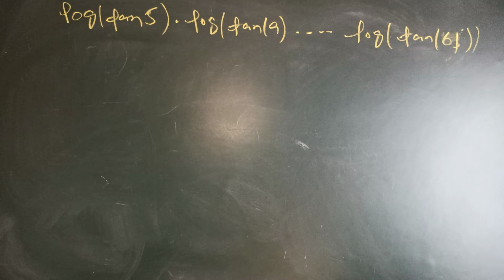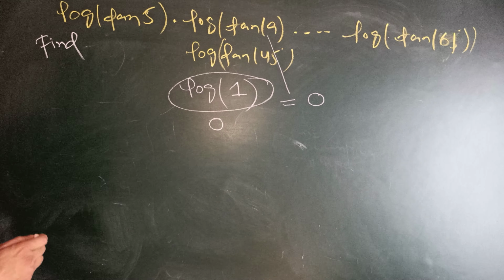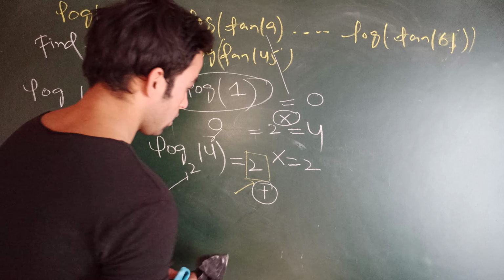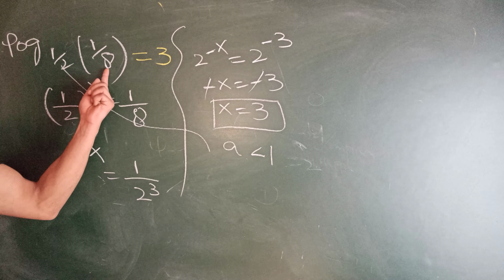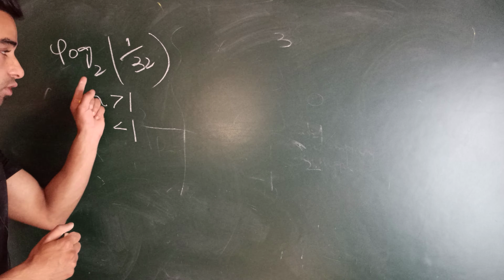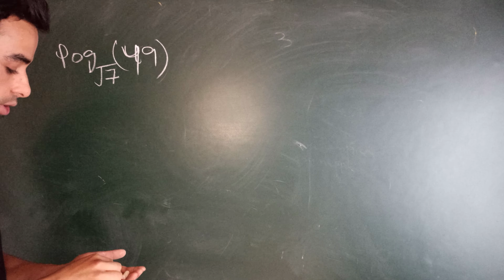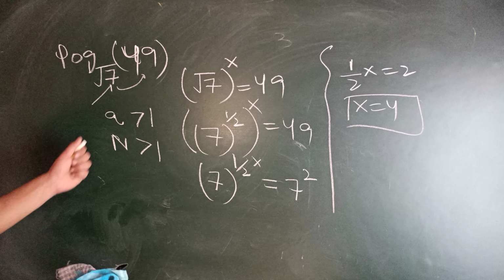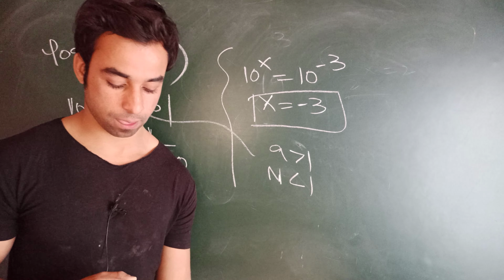Logarithm-6- some basic Probleme about Decreasing and Increasing Log Function